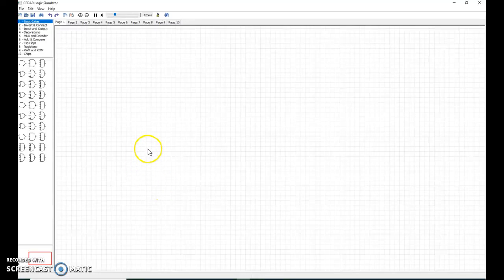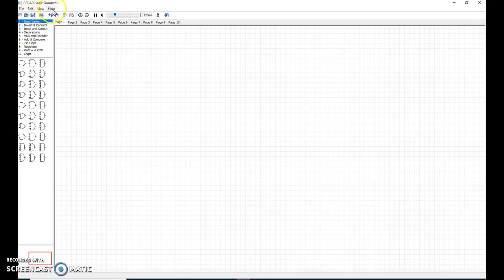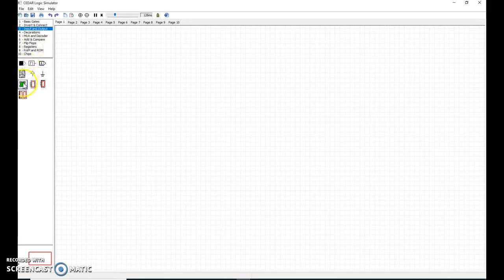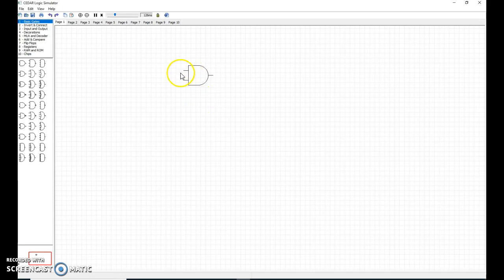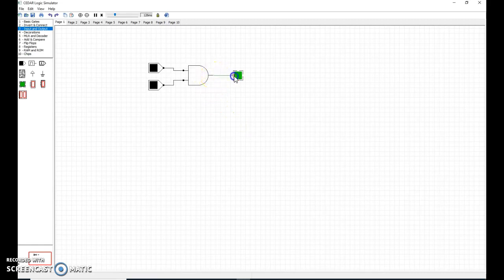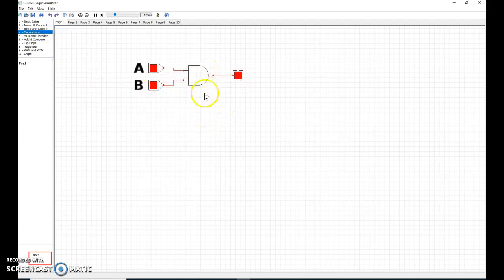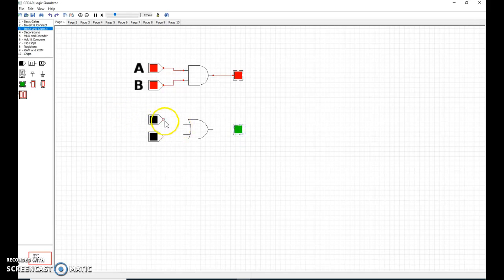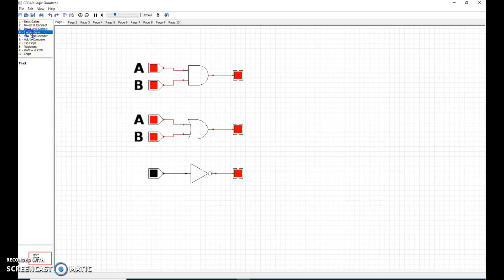Scarpelli - CPS247 Cedar Logic #1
Intro to Cedar Logic